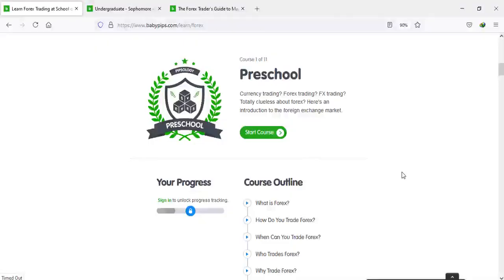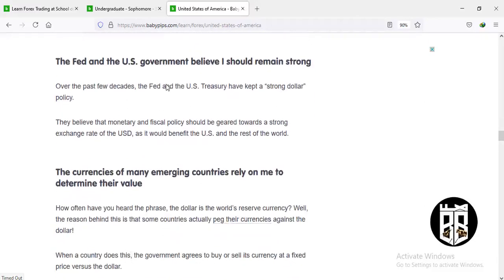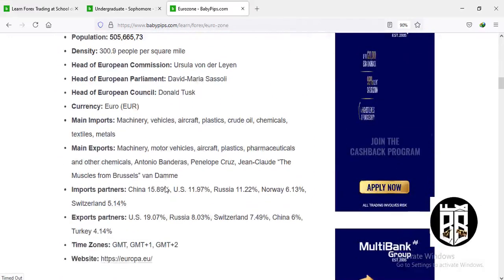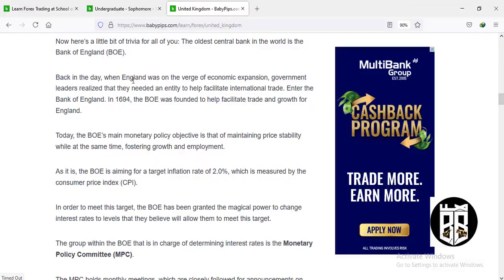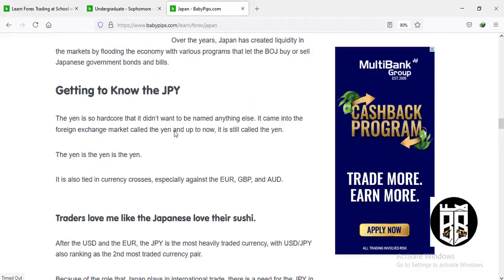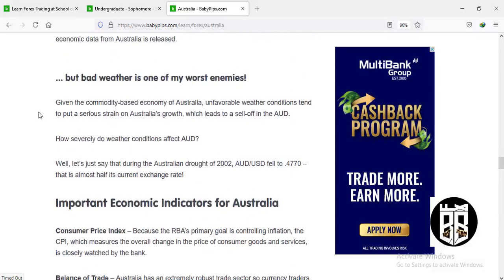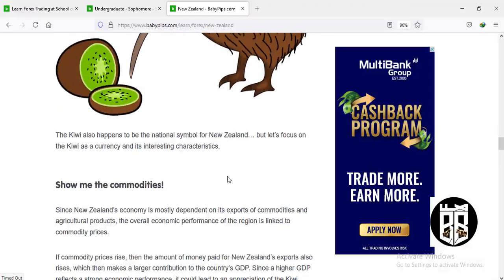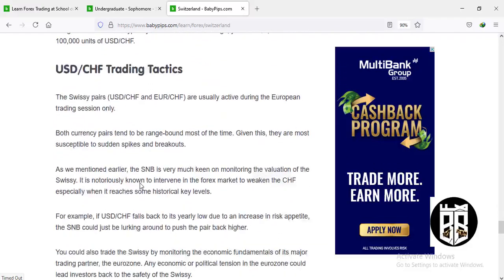Country Profiles |Course 8.4| Undergraduate Sophomore| Babypips Forex Education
For each country that we will be touring, we’ll start off with a quick peek at the important facts and figures, followed by an overview of its economy.
Once that’s out of the way, we’ll visit the country’s central bank to find out some of their secrets.
In this section, we will explore the powerful monetary policy tools that central banks use to try and “manage” a country’s economy.
We’ll discuss the important characteristics that differentiate that country’s local currency from all the rest, as well as hard-hitting economic indicators for that country.
To keep the trip interesting, we’ll be dishing some trivia every now and trading tactics that will prove useful later on when you go off on your pip-catching adventure!

Preschool (Course 1 of 11)
1.1     What is Forex?
1.2     How Do you Trade Forex?
1.3     When Can You Trade Forex?

Kindergarten (Course 2 of 11)

ELEMENTARY (Course 3 of 11)

MIDDLE SCHOOL (Course 4 of 11)

SUMMER SCHOOL (Course 5 of 11)

HIGH SCHOOL (Course 6 of 11)

UNDERGRADUATE FRESHMAN (Course 7 of 11)

UNDERGRADUATE SOPHOMORE (Course 8 of 11)